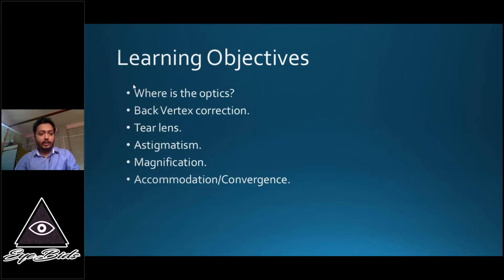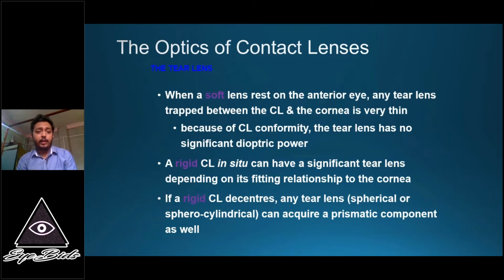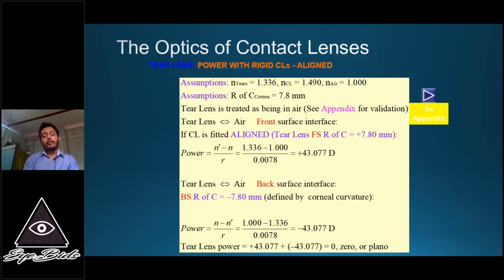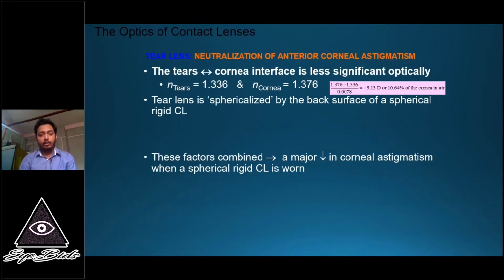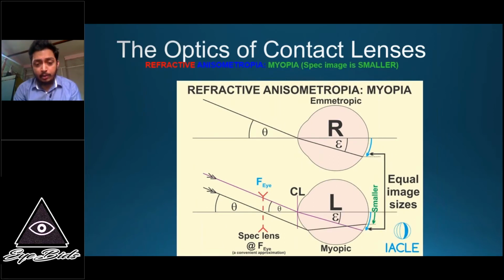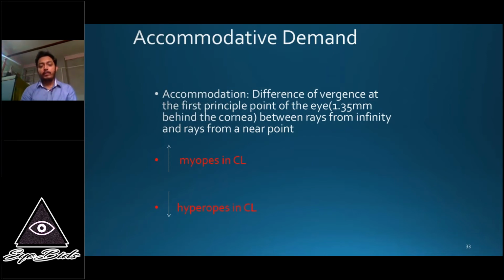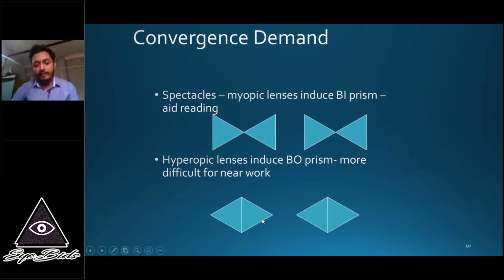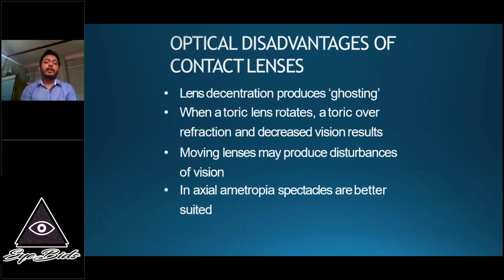Ep02 - Optics of Contact Lens (EyeBids e-Learning)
The video is a lecture on Optics of Contact Lens by Mr. Nirmal Debnath, IACLE member & Former Assistant Professor, Netradhama School of Optometry.